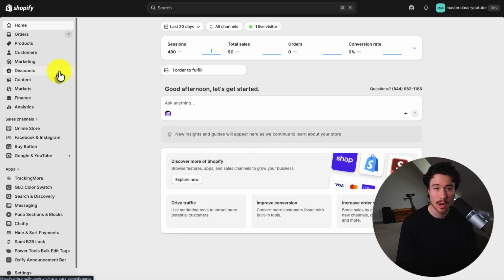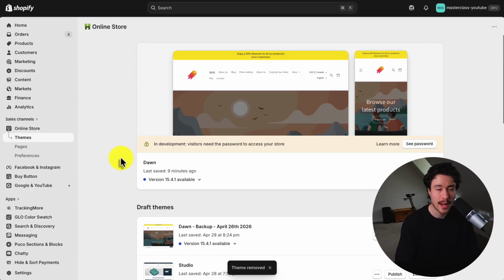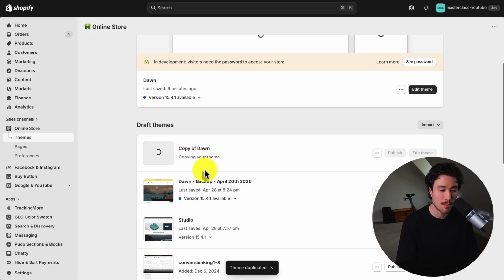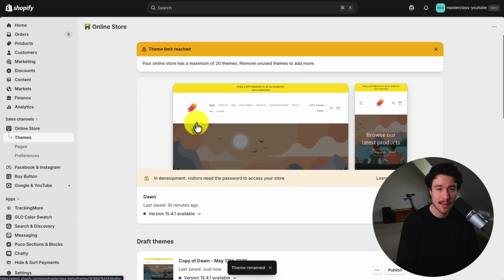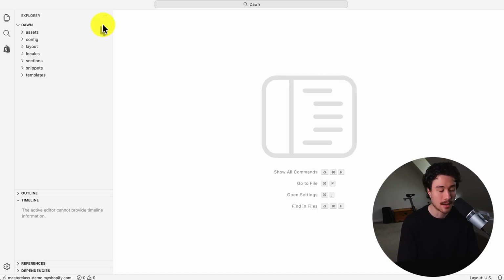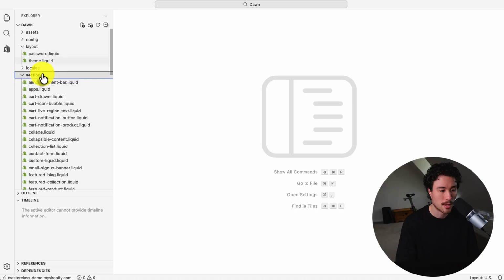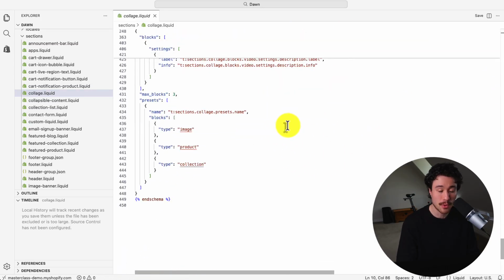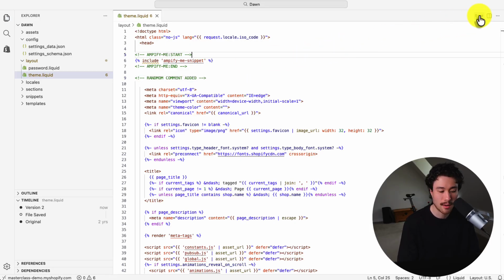Shopify Customize Theme Code for Beginners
This video covers how to easily edit the theme code for any Shopify theme. It goes step by step on where to find it, how to duplicate a backup, and how to edit the actual code.